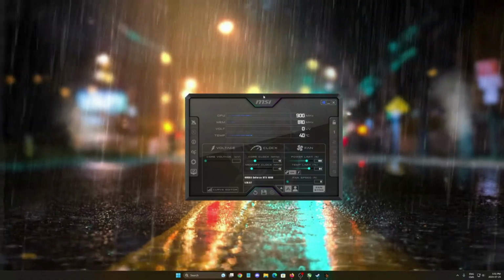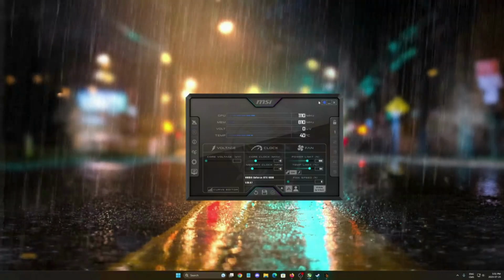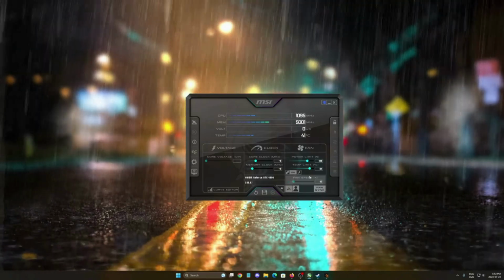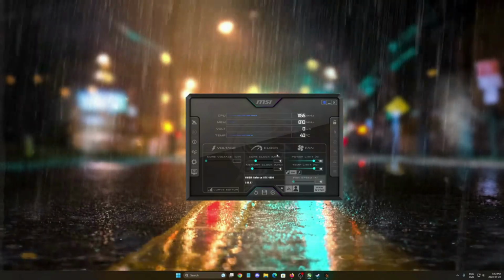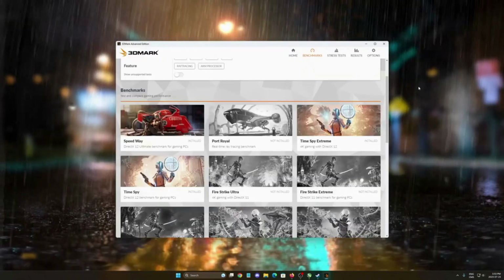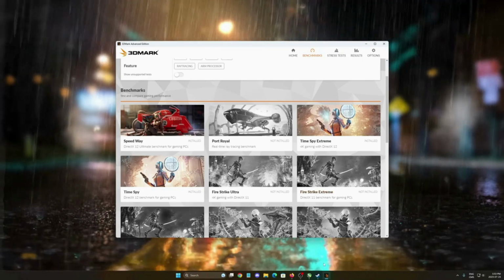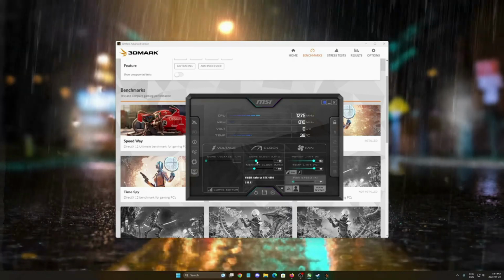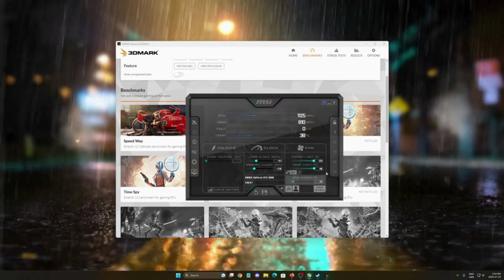MSI Afterburner is the most used graphics card software | Review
MSI Afterburner is the most used graphics card software for a good reason. It‘s reliable, works on any card (even non-MSI!), gives you complete control, lets you monitor your hardware in real-time and best of all: it’s completely free! MSI Afterburner is available completely free of charge and can be used with graphics cards from all brands.